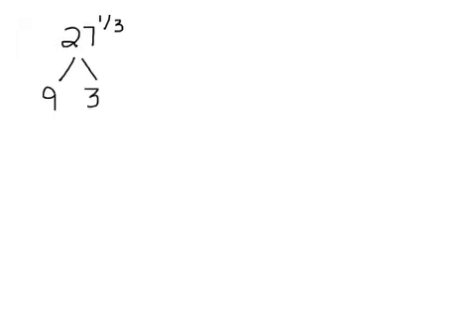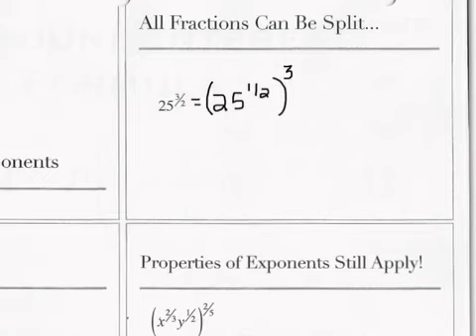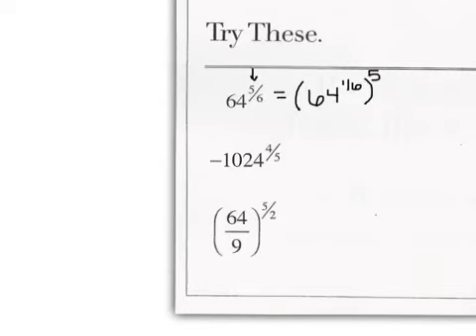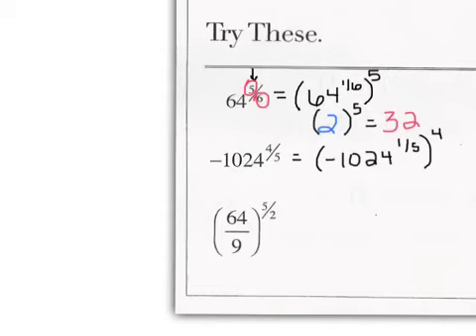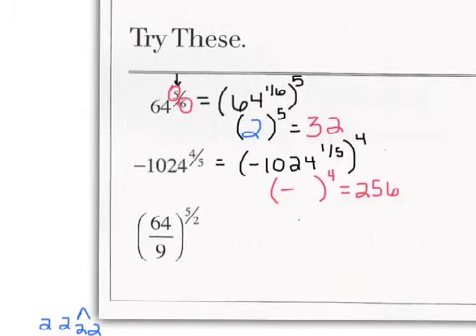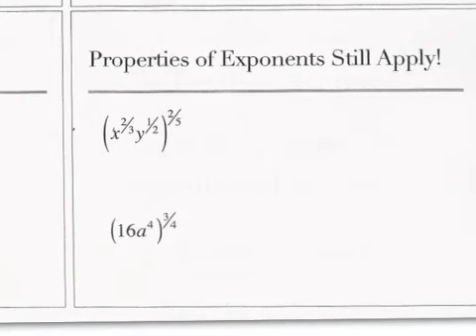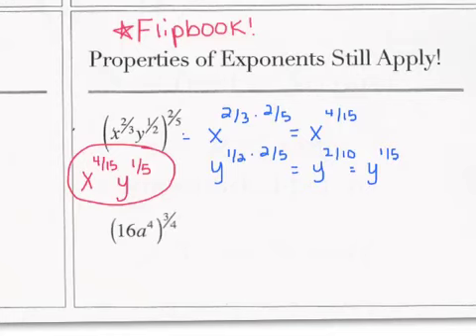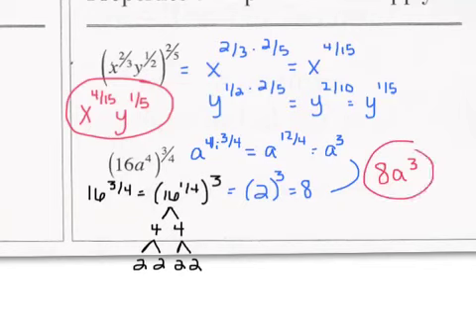More Complex Rational Exponents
Chap 7 Lesson 4: Complex Rational Exp
Alg 1B Chapter 7